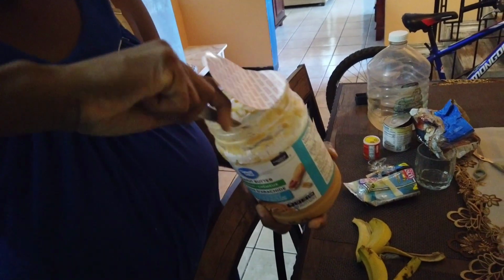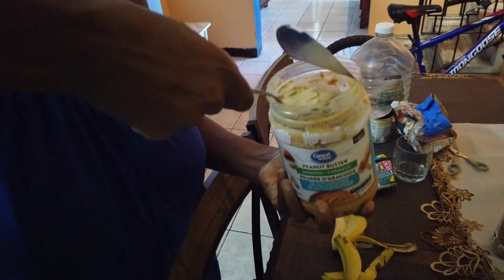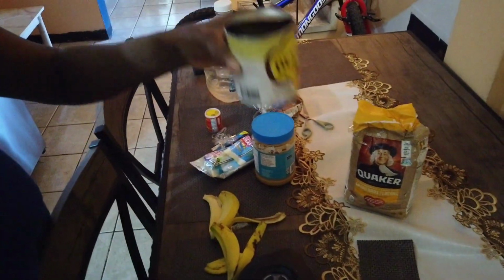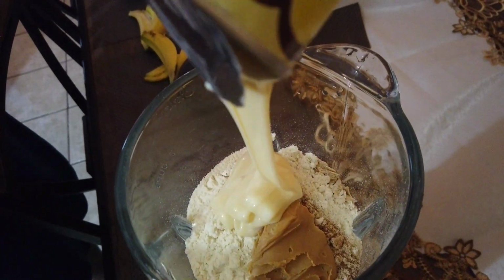Nutrients Rich Banana Oats Smoothie | Energy Booster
How my Jamaican Mom makes simple Oats Smoothie.

Hi Guys

Ingredients
oats
ripe banana
peanut butter
sweetner of your choice
cinnamon powder
Lasco food drink ( vaniila)